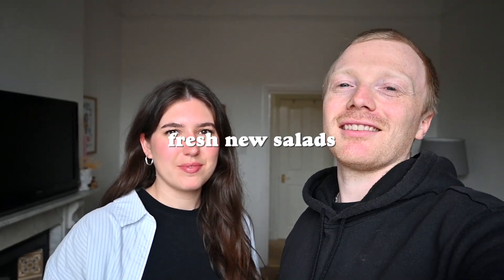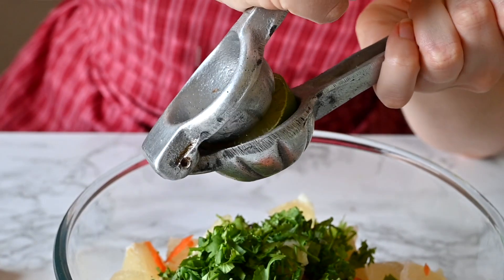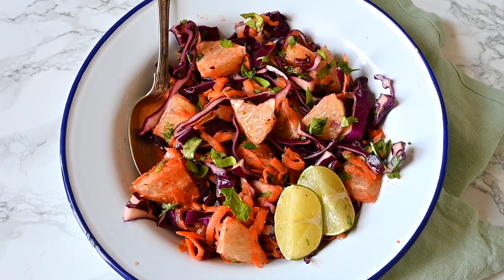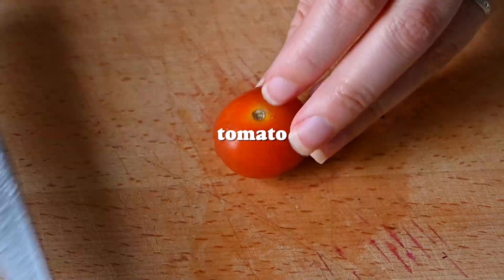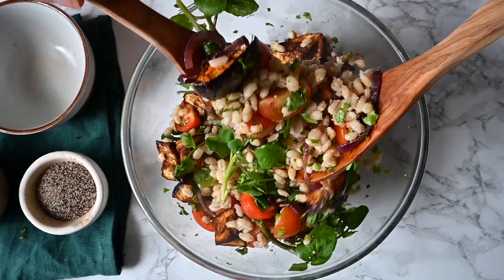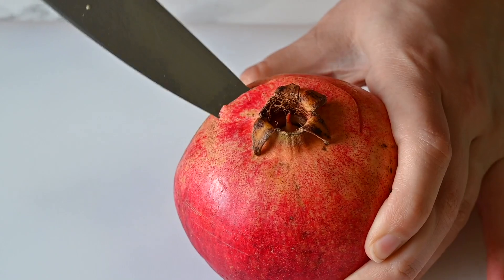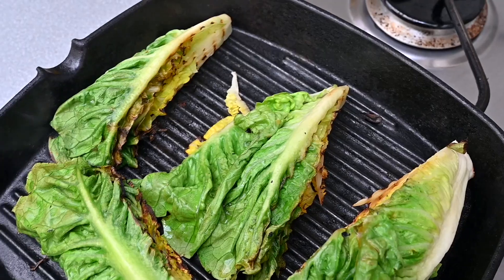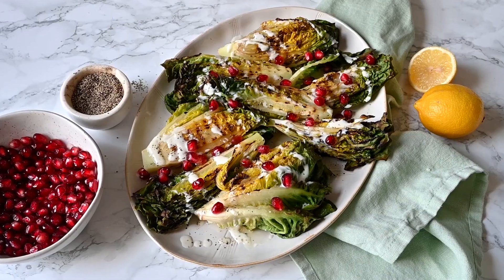How to fix your boring salads (+ 3 recipes!) 🥗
If you think that salads are boring then let us prove you wrong! Here are 3 vibrant, delicious and easy to cook salads that you'll want to make again and again!

INGREDIENTS:
• 1/2 whole red cabbage finely sliced (300g)
• 1 whole large carrot grated
• 1 whole grapefruit peeled and cut into small chunks
• 1 medium handful coriander leaves & stalks trimmed and roughly chopped
• 1/2 whole grapefruit juiced
• 1/2 whole lime juiced
• 100 ml orange juice
• 1 tbsp agave syrup
• 1 tsp smoked paprika
• 1/4 tsp cumin
• 1/4 tsp cinnamon
• 1 tsp salt
• 1/2 tsp pepper

INGREDIENTS:
For the roasted aubergine
• drizzle of oil
• 1/2 tbsp Bharat
• 1 aubergine, cut into cubes
For the rest of the salad
• 75g pearl barley
• 450ml water
• 1 red onion, sliced
• 150g cherry tomatoes
• lambs lettuce
• small handful parsley
For the dressing
• 1 tbsp tahini
• 2 tbsp dairy-free yoghurt
• 1 tsp agave or maple syrup
• pinch salt
• 1/2 lemon, juiced

*Grilled Gem Lettuce*
INGREDIENTS:
For the lettuce
• 2 head of baby gem lettuce, quartered
• 1/2 a lemon, juiced
For the dressing
• 2 tbsp vegan yoghurt
• 1/4 a lemon, juiced
• 1/2 tsp cumin, juiced
Toppings
• 1/4 a lemon, juiced
• 1/4 of a pomegranate, seeded
• 2 tbsp agave syrup

- Come and say hey!

TIMELINE
0:00 Intro
0:17 Mexican Inspired Salad
1:44 Spiced Aubergine Salad
3:48 Griddled Gem Lettuce
5:44 Outro